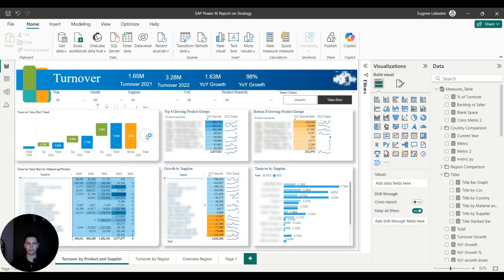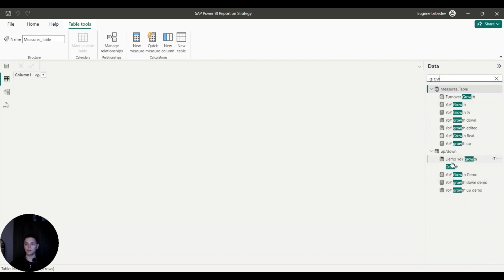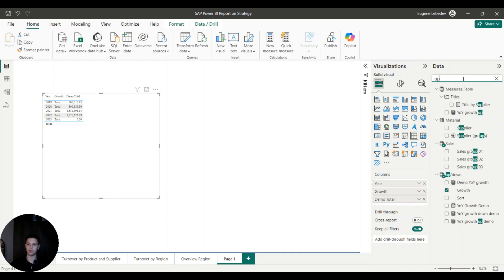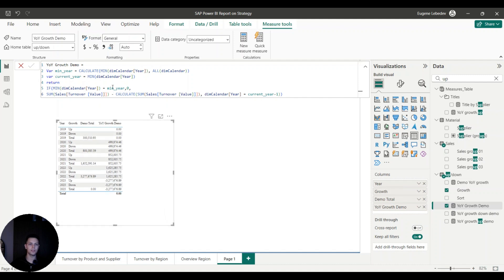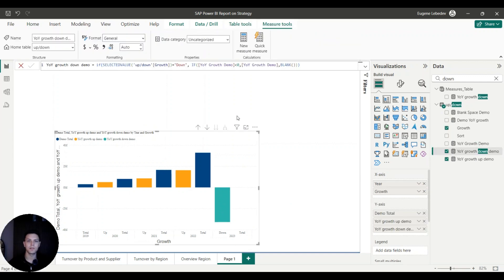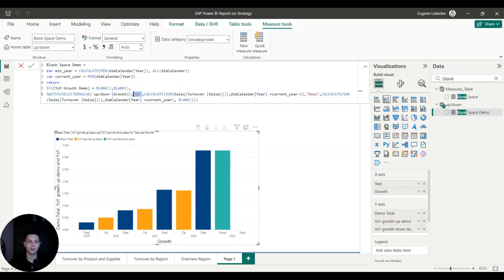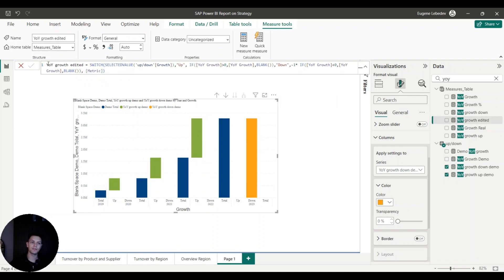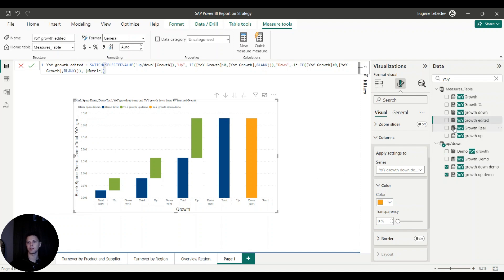How to Create Custom Waterfall Chart in Power BI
In this video, I share how to create a custom waterfall chart in Power BI. Learn how to create a custom waterfall chart with this step-by-step tutorial.

end to end power bi project
how to learn power bi
power bi
power bi waterfall chart

00:00 Introduction
00:05 Create custom waterfall chart in Power BI with intermediate totals.
01:45 Creating hierarchy and relationships in Power BI using custom waterfall chart.
03:16 Calculating year-over-year growth percentages in Power BI
04:50 Create custom waterfall chart in Power BI with year-over-year growth
06:18 Adjust column start and end points for waterfall chart in Power BI
07:57 Customize waterfall chart with different colors based on growth direction
09:33 Filter out blank space values based on column data